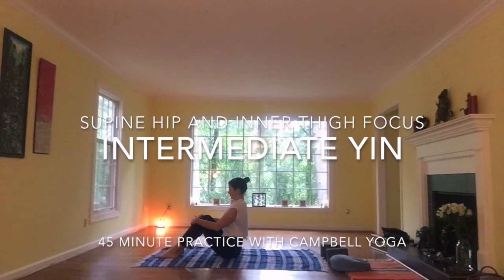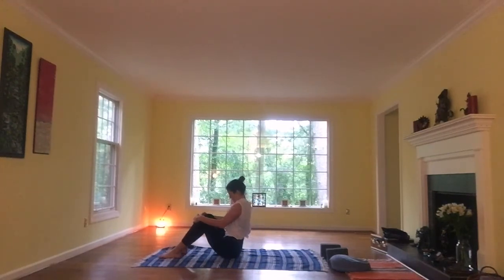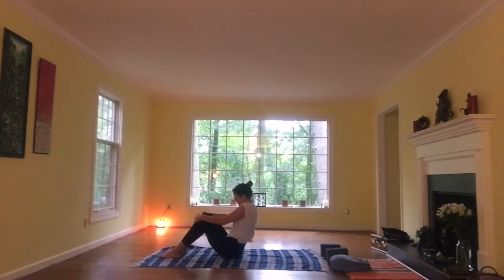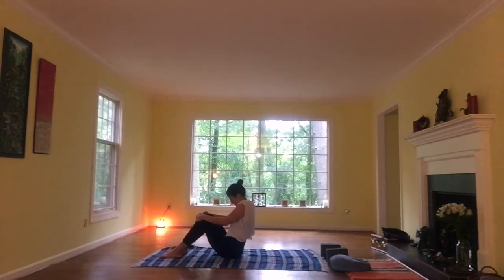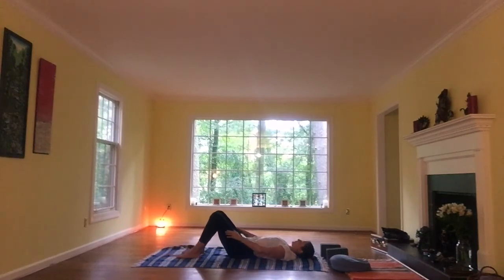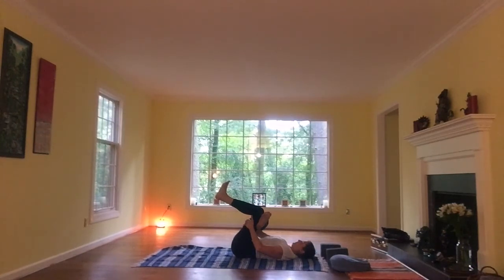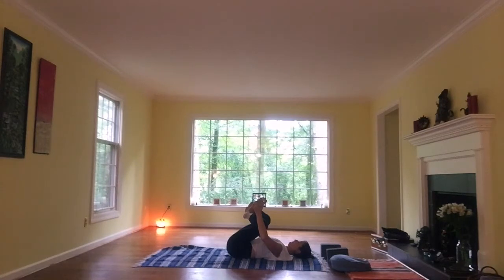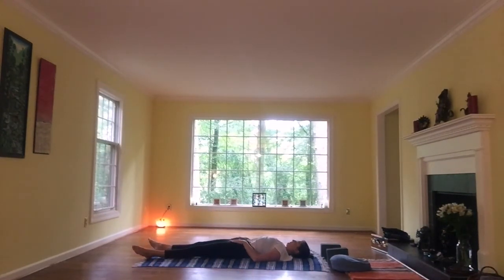All Levels/Intermediate Deep Stretch for Hips and Thighs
45 minute supine floor yoga practice to relax the hips, stretch the inner thigh and calm the nervous system for optimal health and well being. Labeled intermediate but multiple options are shown for all levels of practitioner. Please be mindful of your range. It is not advisable to go to deepest sensation in these longer holds. Honor your body, be kind to you.

Find information on upcoming workshops, retreats and trainings here:
Campbellyoga.com